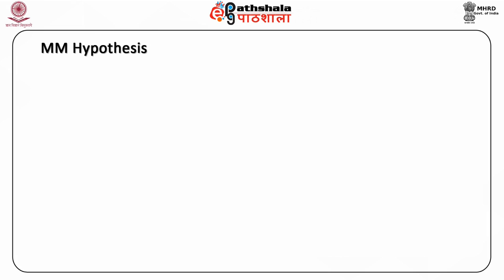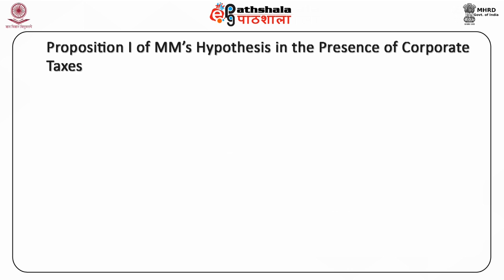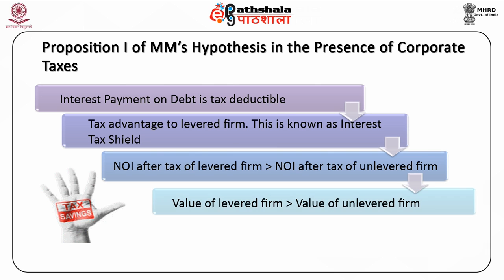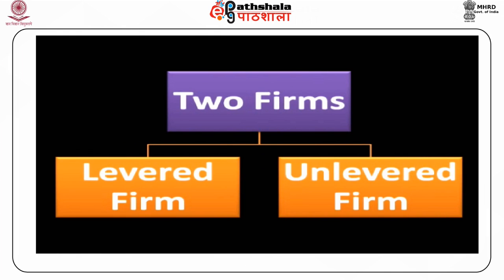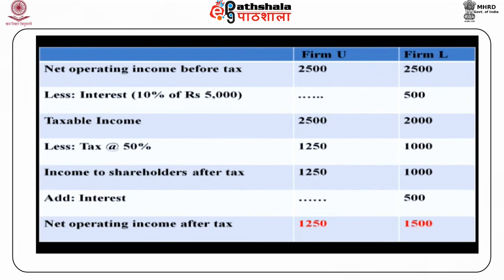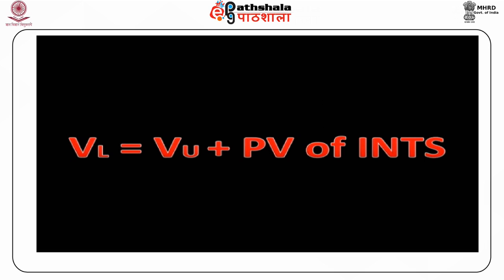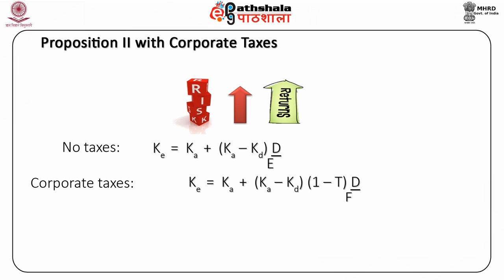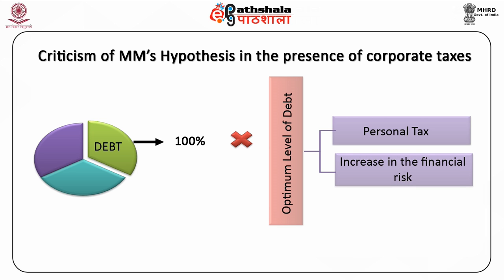Capital Structure Theories IV: MM Hypothesis with Taxes and Merton Miller Argument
Subject : Commerce